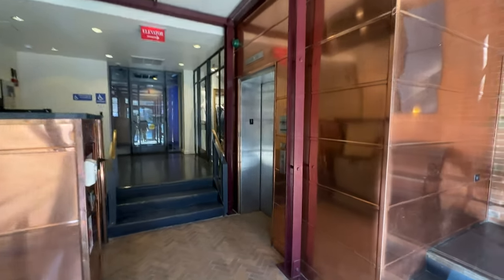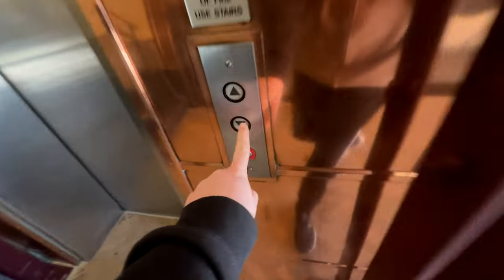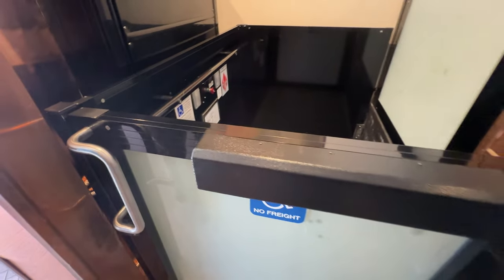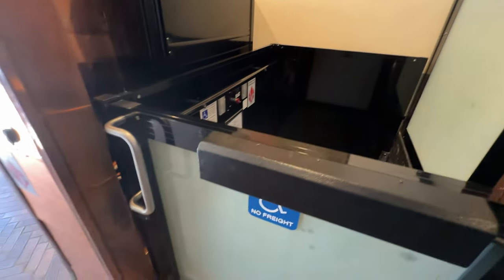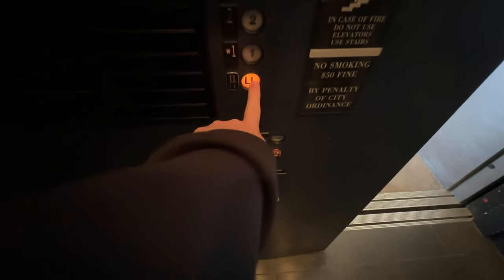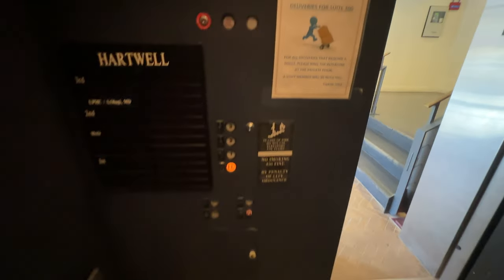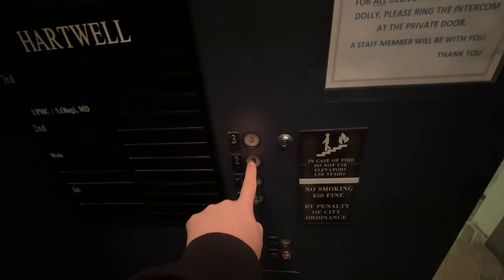2024: Westinghouse MPH Hydraulic Scenic Elevator @ Hartwell Building - Pittsburgh, PA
This is the elevator at the Hartwell Building, a four-story Class B office building located at 5401 Walnut Street in Pittsburgh's Shadyside neighborhood. It's a neat glass Westy with Type AE, a nice motor, and blue walls.
BUILDING HISTORY
Hartwell Building - 1987-present
SPECS DOWN BELOW
Brand - Westinghouse
Model - MPH
Hoist - Inground hydraulic
Type - Passenger
Speed - 100 FPM
Fixtures - Type AE
Door Safety -  Bumper
Door Type - Single-slide
Interlock - Westinghouse
Motor manufacturer - Unknown
Installed - 1987
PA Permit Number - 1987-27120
File Number/Building Code - 38024
Equipment Number - 001
Floors Served - 4 (LL *1 2 3)
VIDEO INFO DOWN BELOW
Date of Recording - February 3, 2024
Device(s) used - Apple iPhone 14 Pro Max
DEDICATED TO: Chris Cronin, PlanetEscalators, Clinton Township Lifts by MagicalLift256, HyruleElevators&Escalators, escandelev, Awesome Will, Michiana Elevators, and all other subscribers